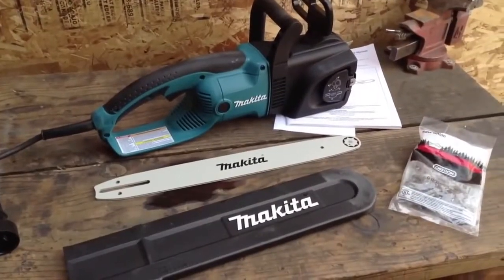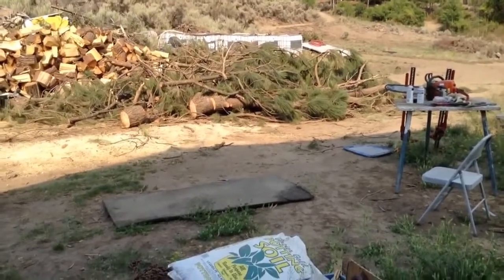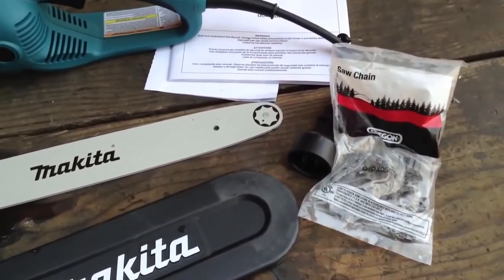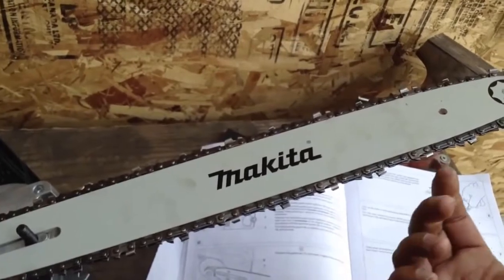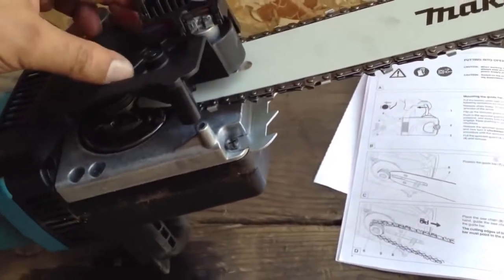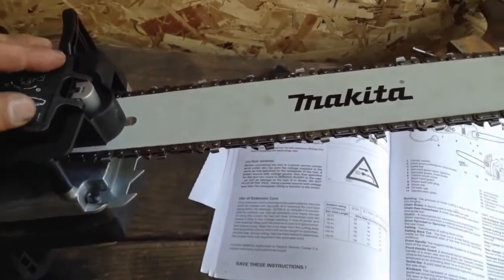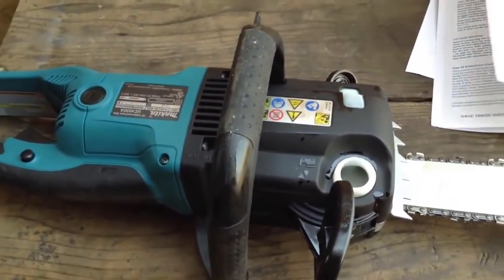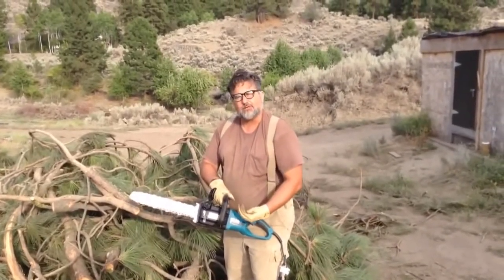Makita UC4051A Review 2019 | Electric Chainsaw | 16 inch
Makita UC4051A 16 Electric Chain Saw